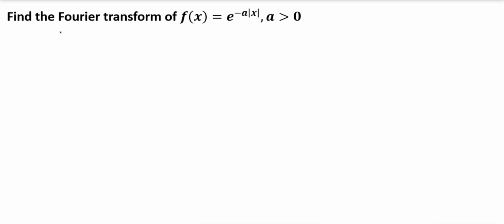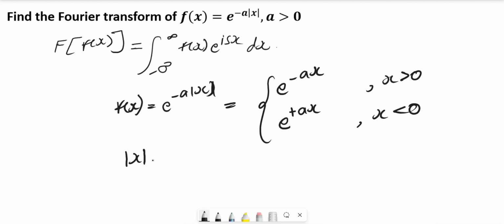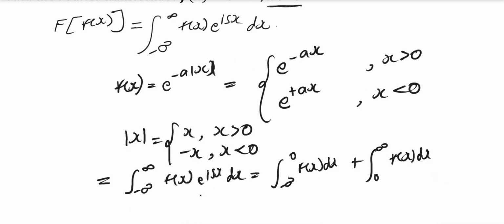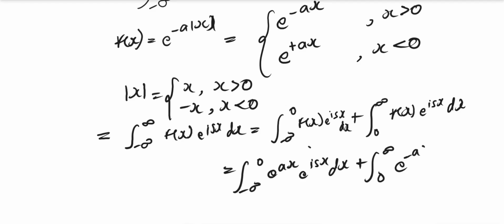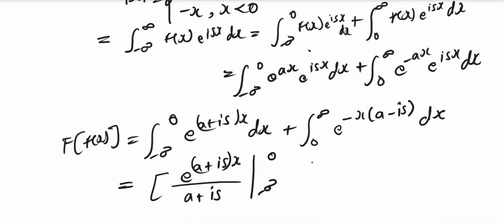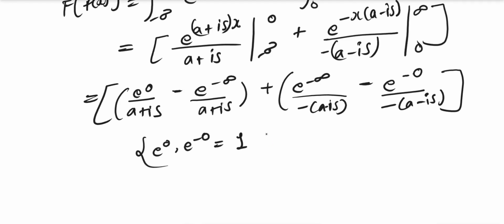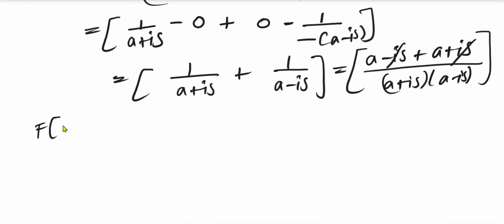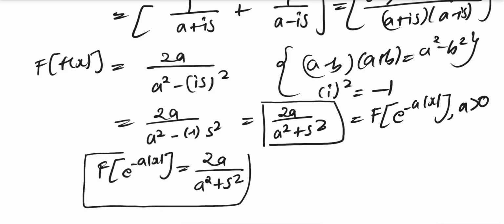(V20-M2) LAQ-4: Find the Fourier transform of f(x)=e^(-a| ),a 0